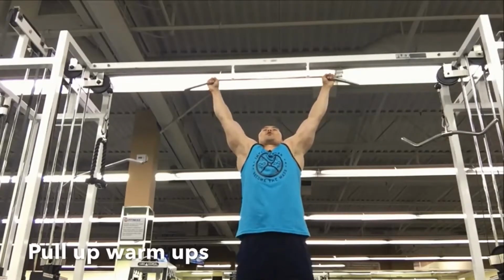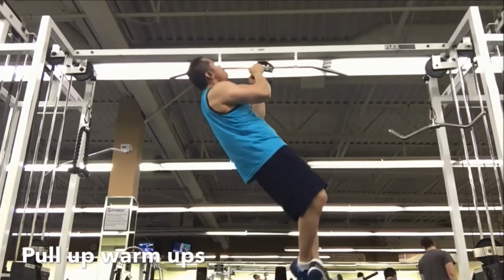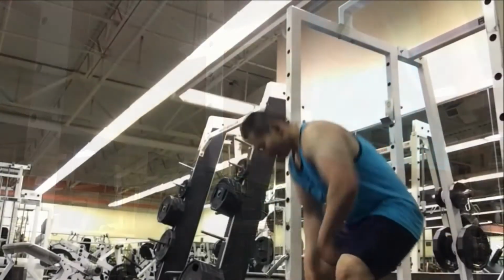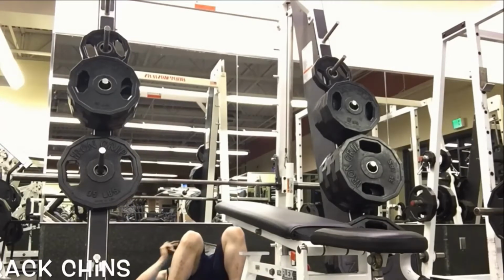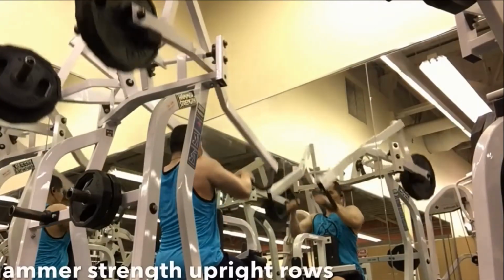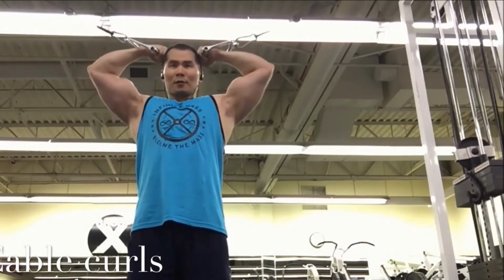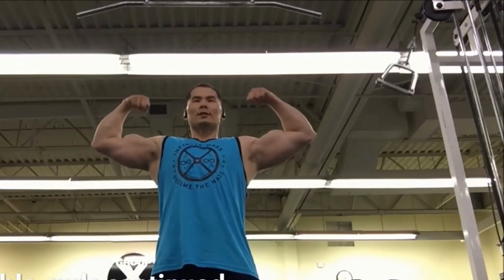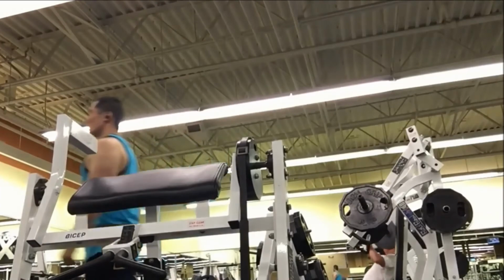Micah Massey Trains Back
Learn how Micah Massey of Infinite Mass does his back workout.